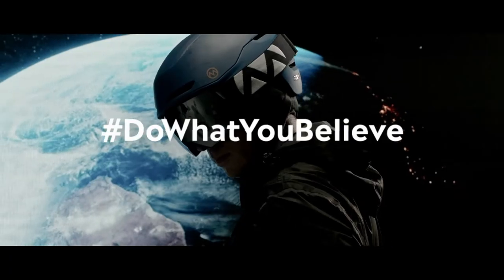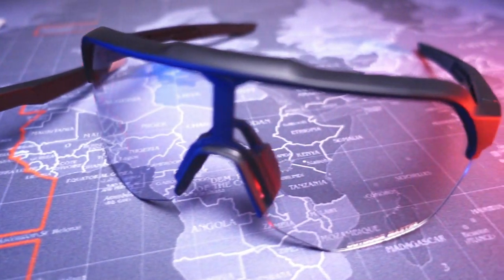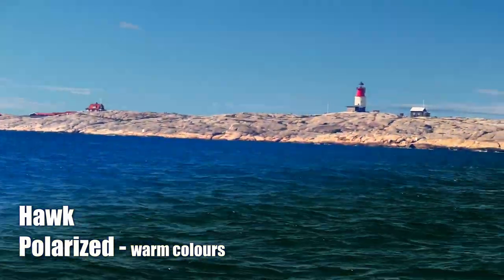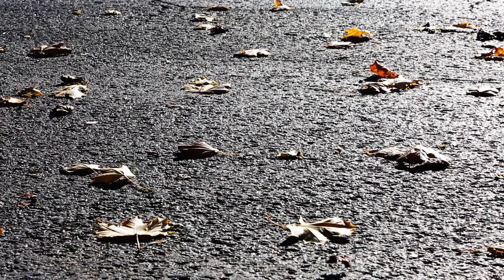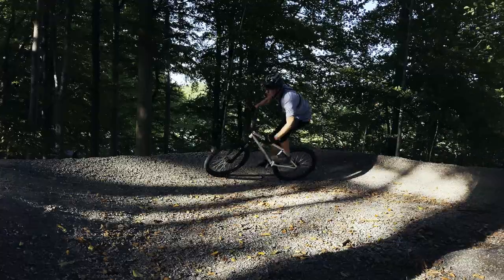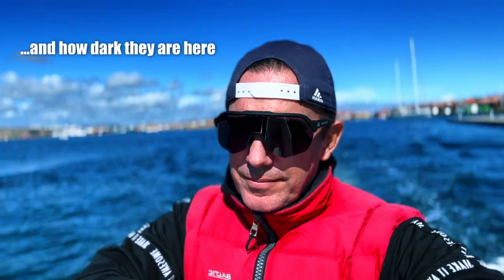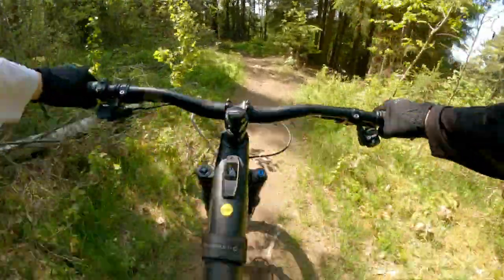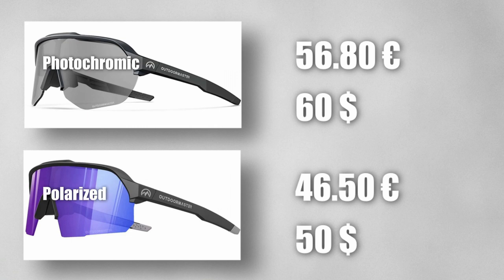Outdoormaster Hawk BIKE glasses REVIEW | Photochromic & Polarized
Outdoor Master Hawk BIKE glasses REVIEW | Photochromic & Polarized

Of the two Hawk HD glasses I tested from Outdoor Master, I like the photochromic the best. These bike glasses are razor sharp and changes the amount of shade depending on your environment.

for letting me test your bike glasses!

0:00 Intro
0:29 Outdoor Master
0:46 Frame & durability
1:49 Lens quality
2:00 Colour accuracy
2:42 Usage
3:02 Hawk Polarized
3:46 Fit
4:29 Hawk Photochromic
6:32 Price